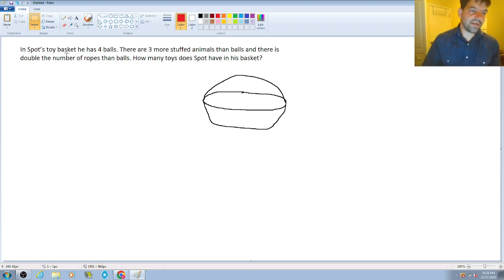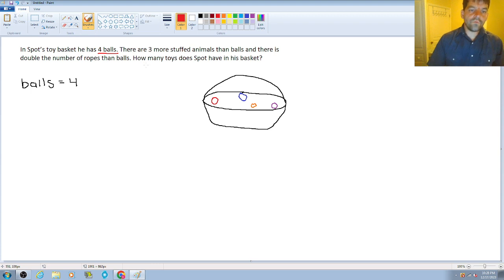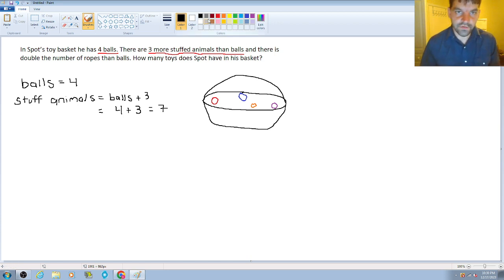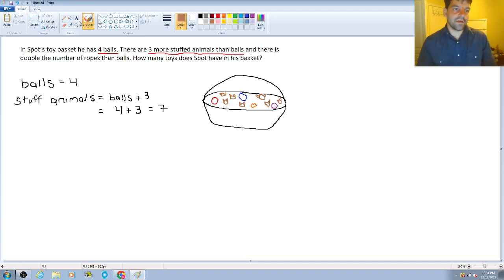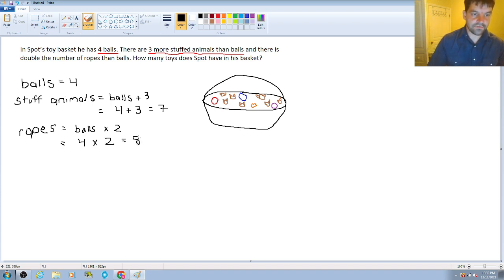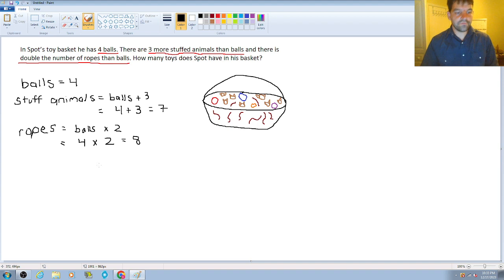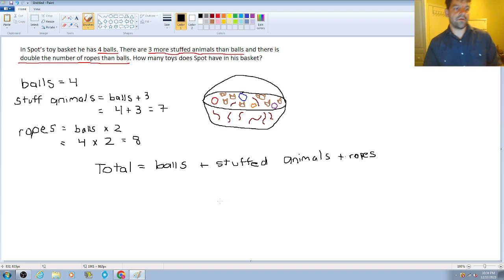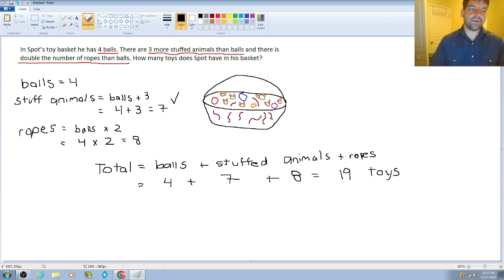Toys, Tails & Math Trails: Solving the Dog Toy Puzzle | 3rd Grade Math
In this question we are looking at using mathematical relationships to determine the number of toys Spot has in his basket. Here we break down the problem sentence by sentence and pull the mathematical information from it to turn it into an equation or mathematical situation.